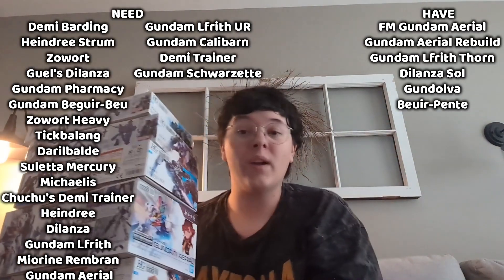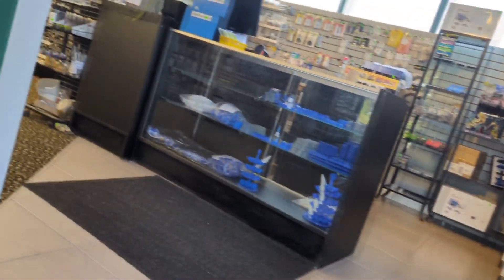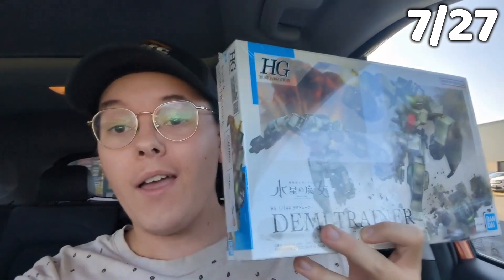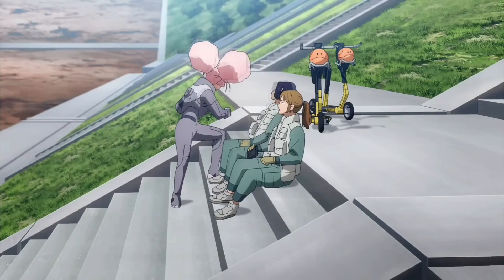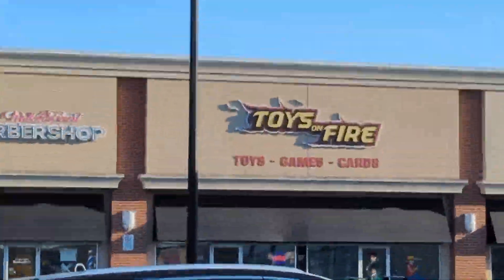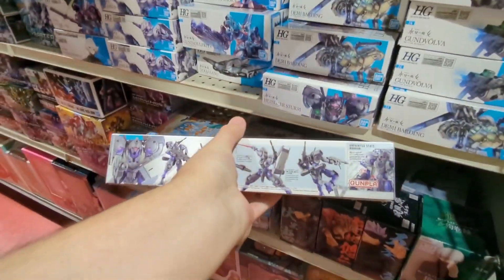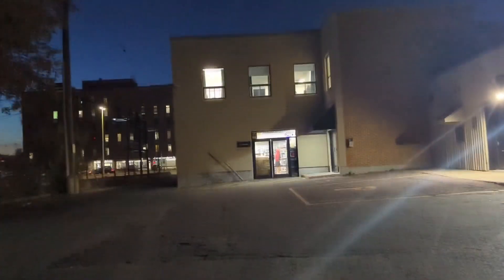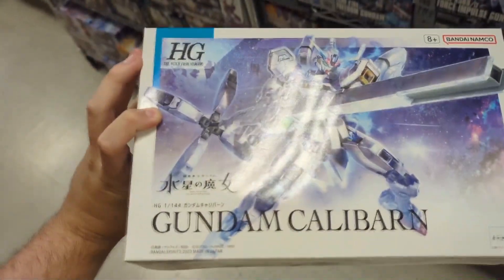Collecting EVERY Witch From Mercury Gunpla !! | Part 1 | Plasm's Manga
a small lil series I would like to do for time capsule sake! also for you all to enjoy me spending money on plastic model kits LOL.